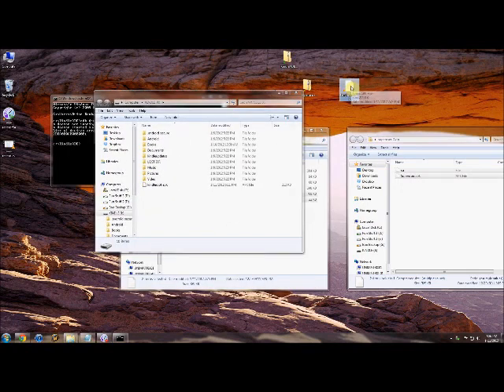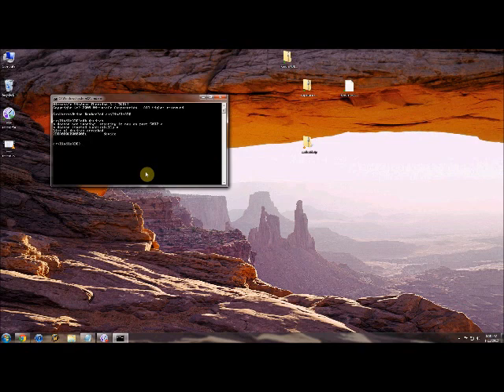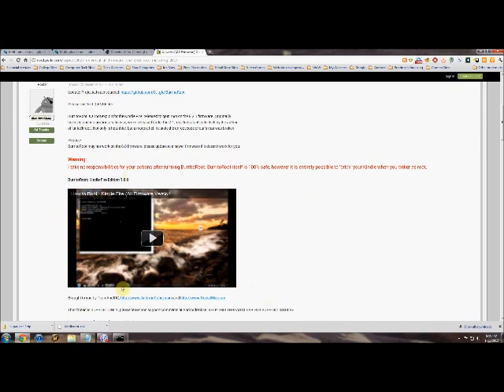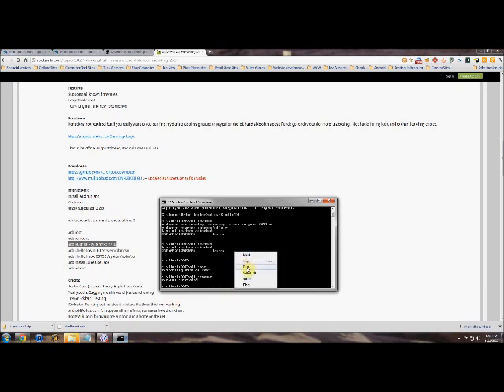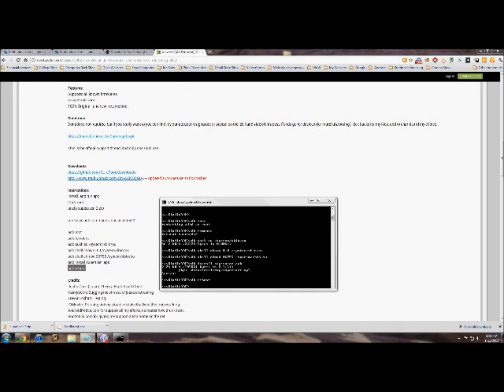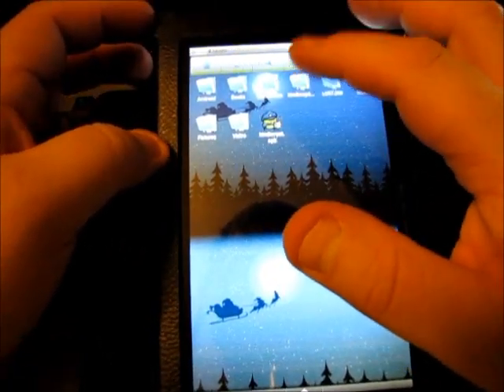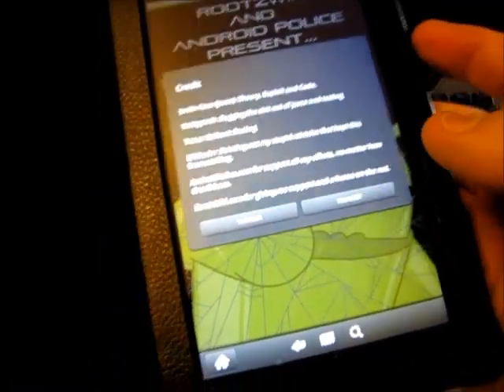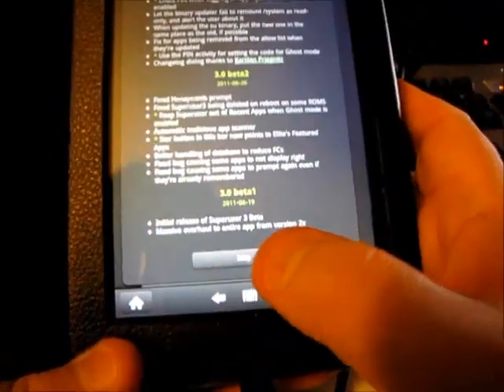OLD - How to root the Amazon Kindle Fire 6.2.1 - Part 2 (Out of Order)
*This video is out of order as for the procedure.  I will be making corrections and repost.
This is part 2 of my video of how you can root the Amazon Kindle Fire on version 6.2.1

Here are the links you will need to do this whole procedure

I'd like to give a shoutout to Jcase who made this root possible and also to nat3mil for making the video on rooting the device before me.